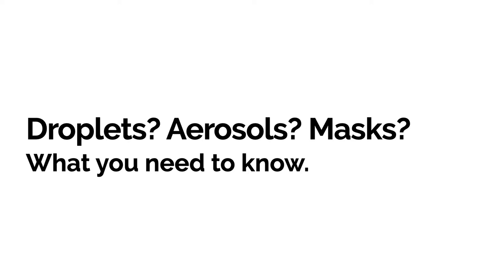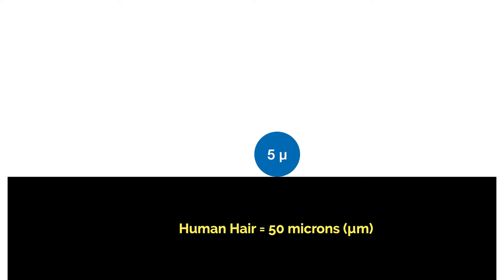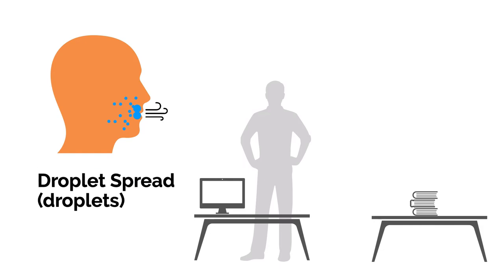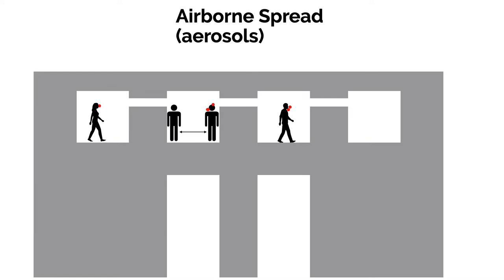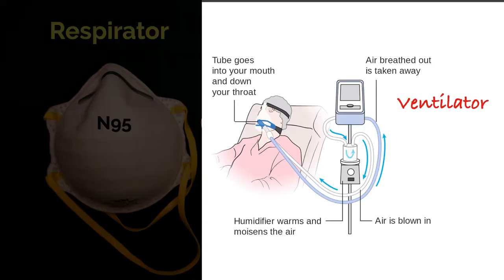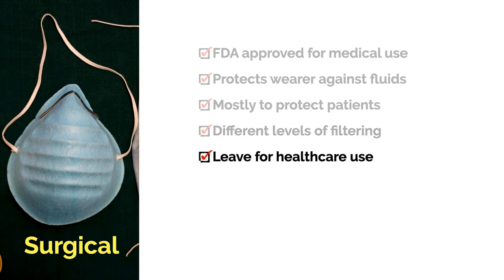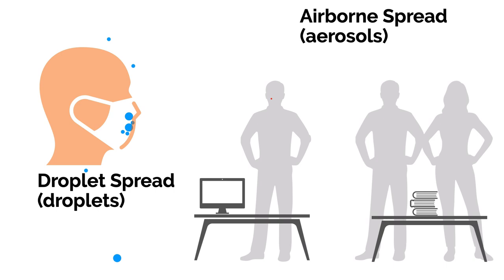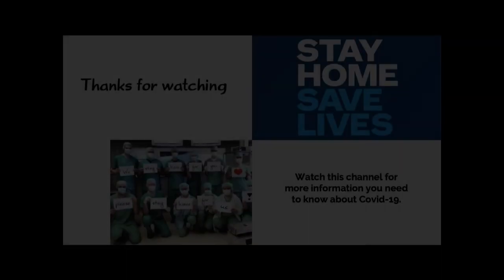Droplets? Aerosols? Masks? What's the story?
You'll hear about "droplets" and "aerosols"--but what does that mean and why does it matter? And what about masks--which work? Which don't? Who should get what? This short video will give you some answers. (Note: as with all science, information changes rapidly. This information is believed reliable as of October, 2020 but could become outdated as more information is known).

An easy-to-understand summary of the important of masks by Monica Gandhi MD, infectious disease specialist at the University of California San Francisco can be found here:

The FDA website mentioned in the video for checking the status of a KN95 mask is:

Mann On Med is a public service presented by a board certified internal medicine physician with training and background in epidemiology. All information is general in nature and should not be relied upon for personal medical decisions. Nothing contained herein should be construed as medical advice.